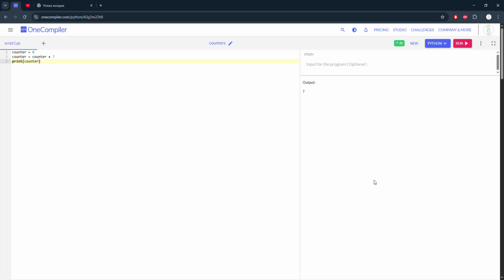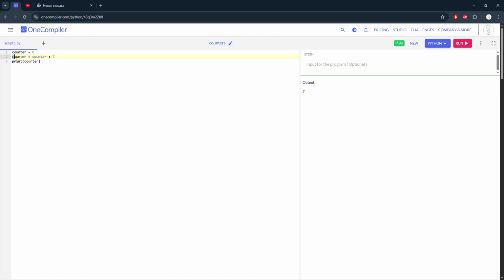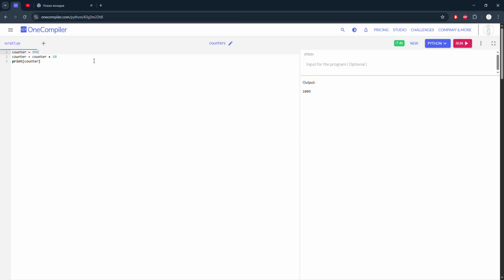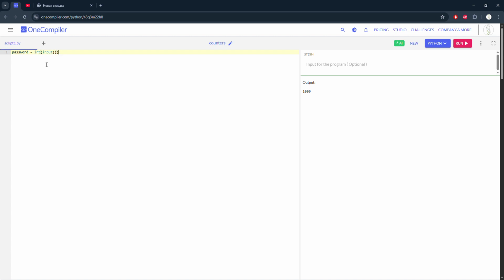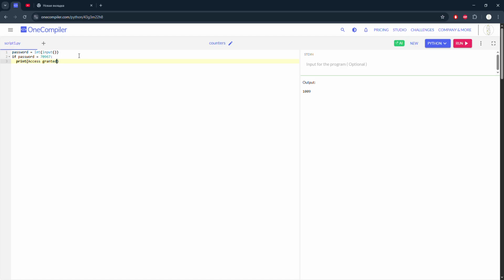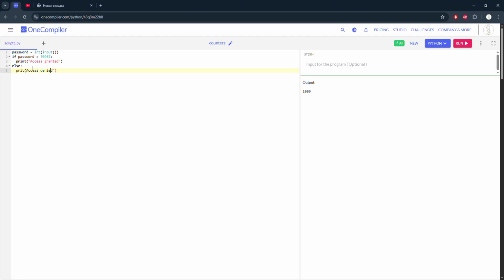Python coding, Learn with me! (Bite 7) :)